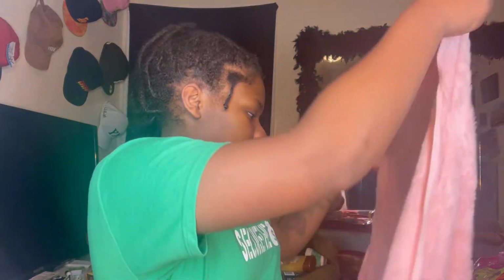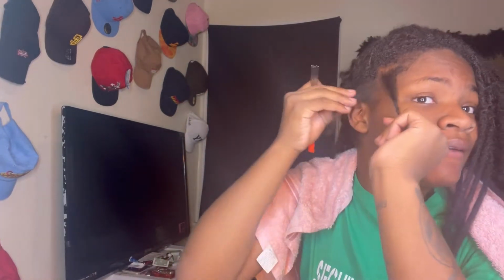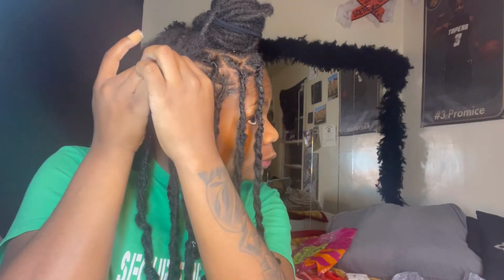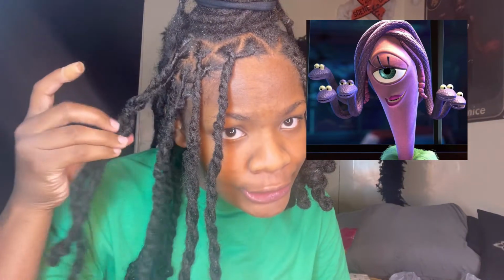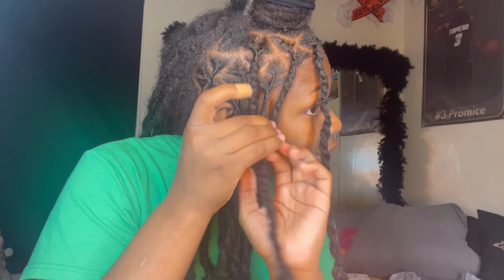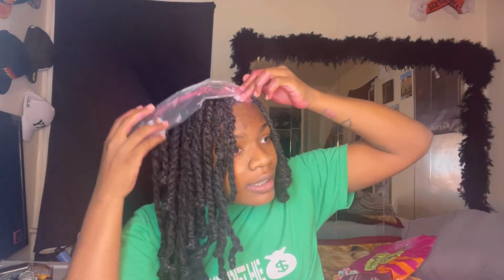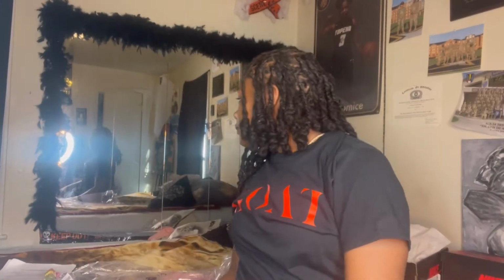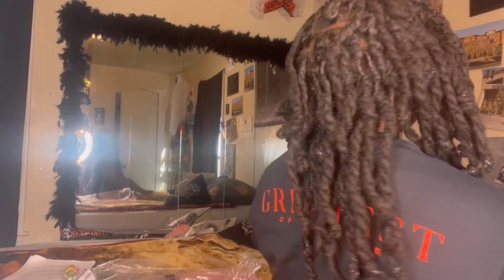I turned my Loc extensions into a bob 😳 | Coloring my Loc extensions | Styling Loc extensions 101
JISHENG Human Dreadlock Extensions Loc Extensions Human Hair 0.4cm 10inch 60 strands Full Hand-made Permanent Locs